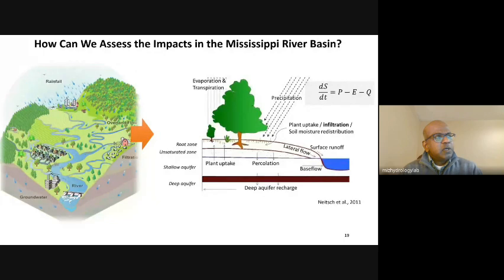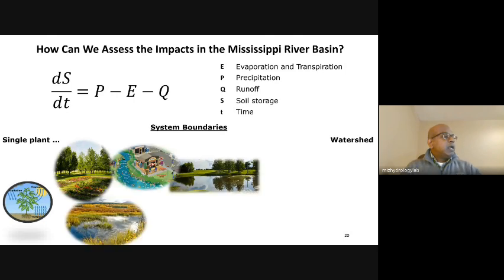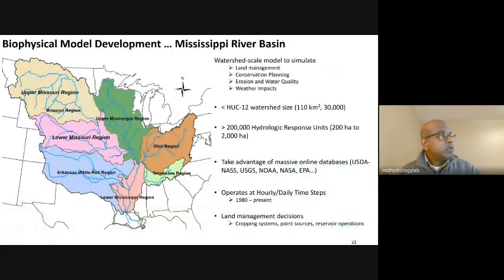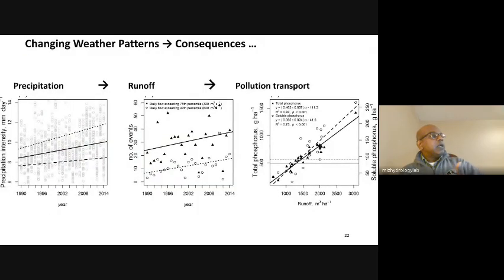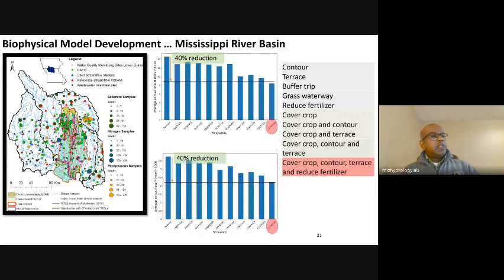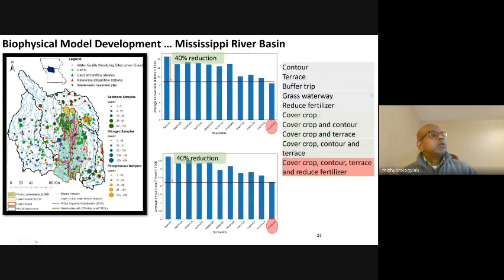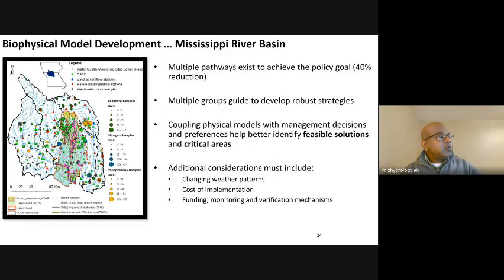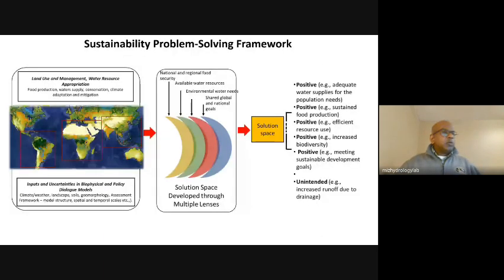TALK 3: WATER FOR FOOD,LIVELIHOODS AND NATURE- Dr. Noel R Aloysius(Conference)